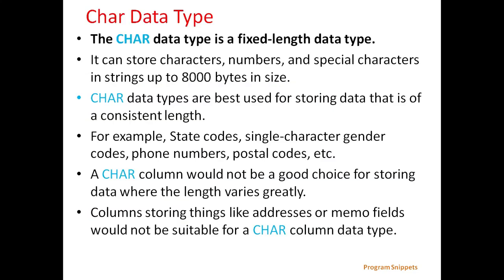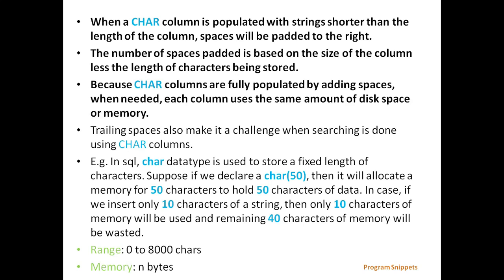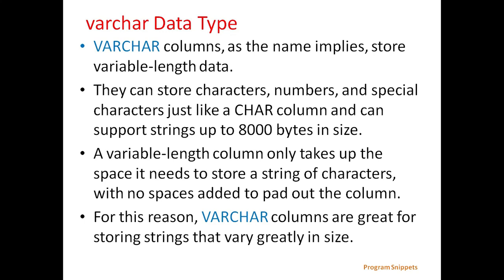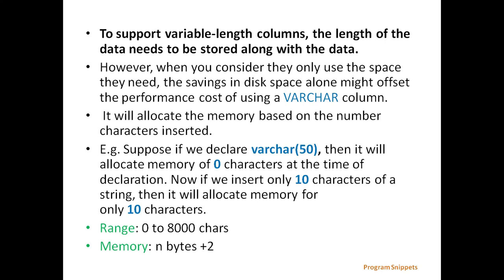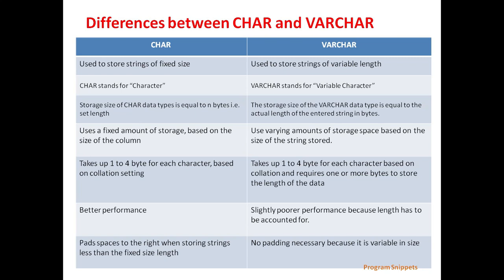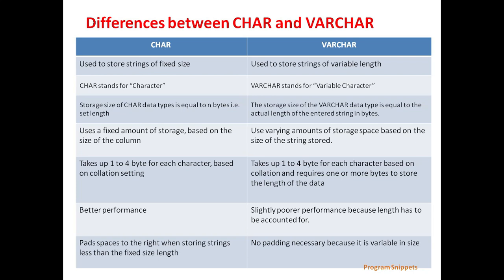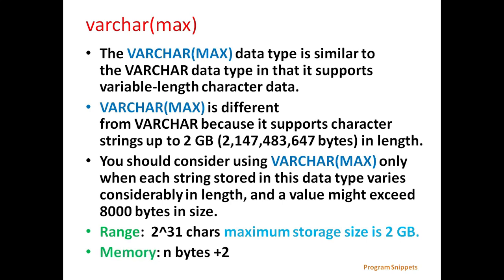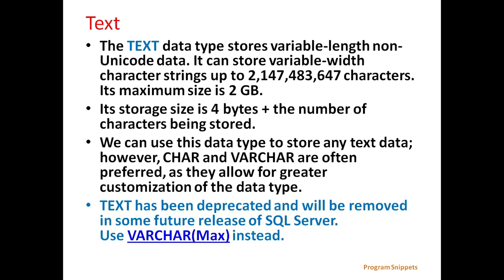Character String Data Type In SQL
MS-SQLServer#ProgramSnippets